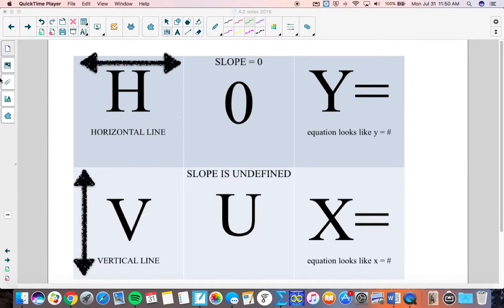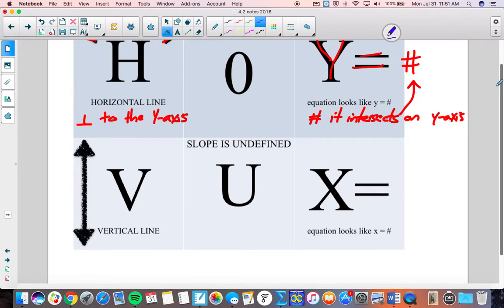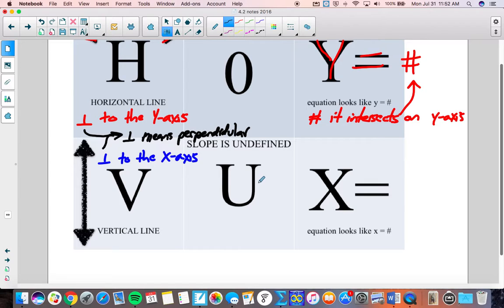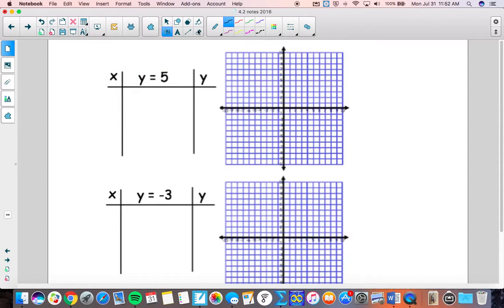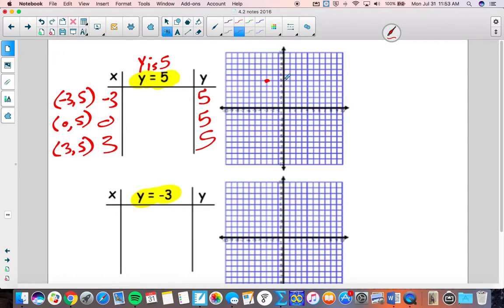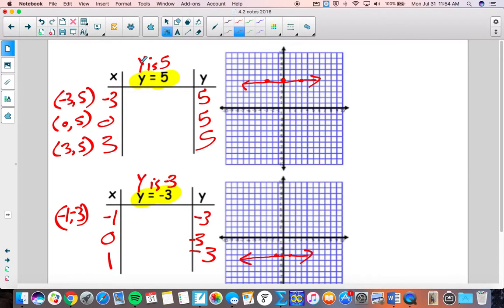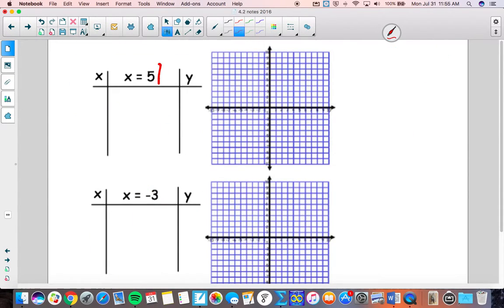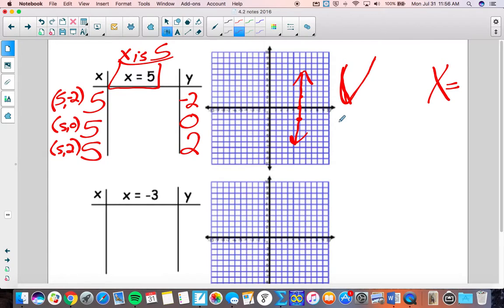4.2 Horizontal and Vertical Lines HOY VUX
4.2 Horizontal and Vertical Lines HOY VUX